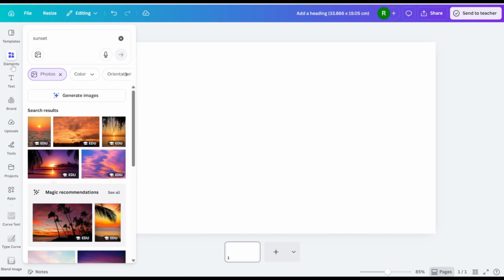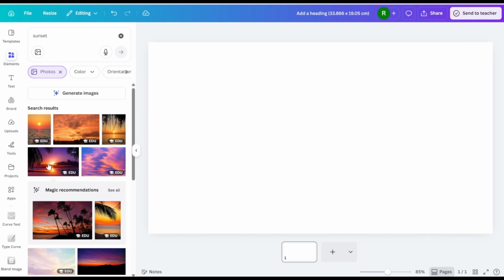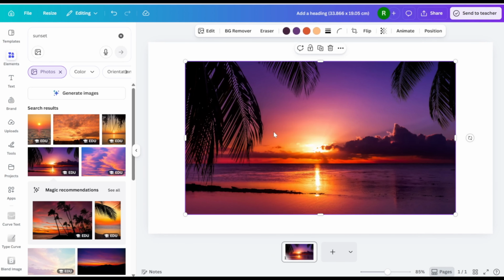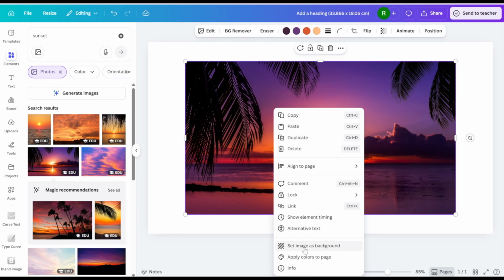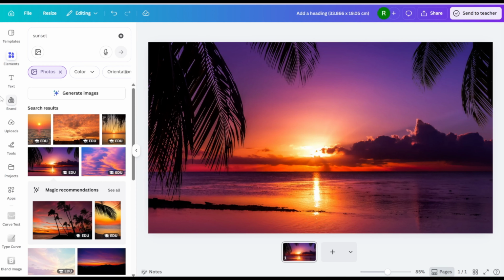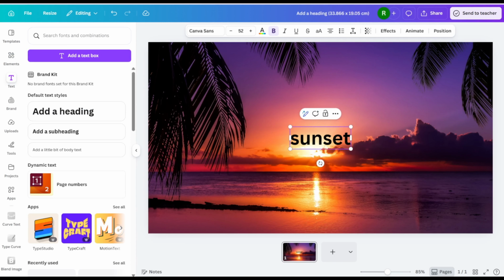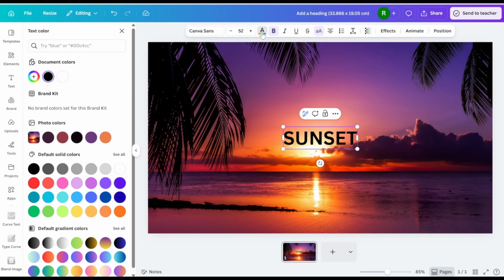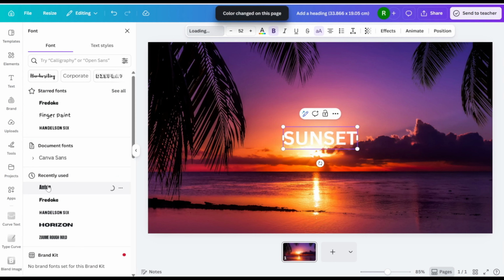How to Create Super Simple Fading Text in Canva | Gradient Transparency Tutorial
Learn a super simple method to create fading text effects using Canva's gradient tool. This tutorial shows you how to add a background image, style your text, and adjust gradient stops with transparency to achieve a smooth fade effect perfect for titles and quotes.